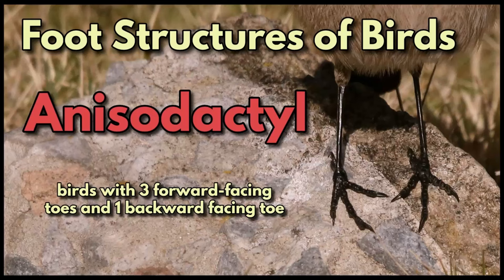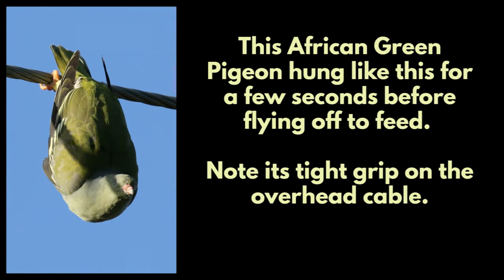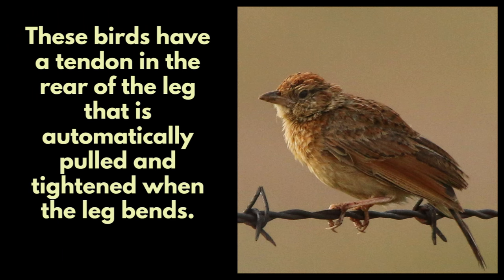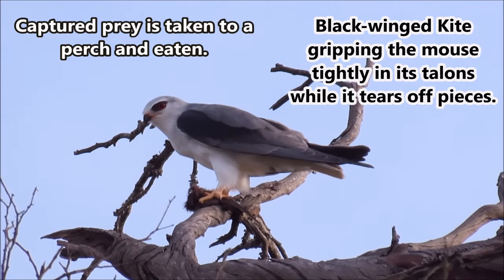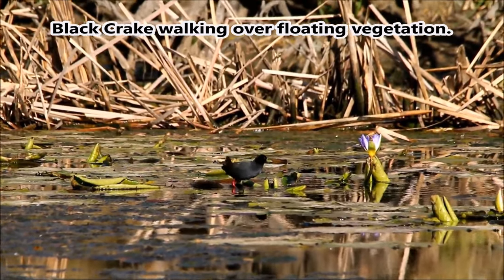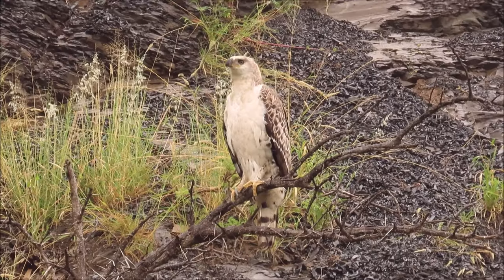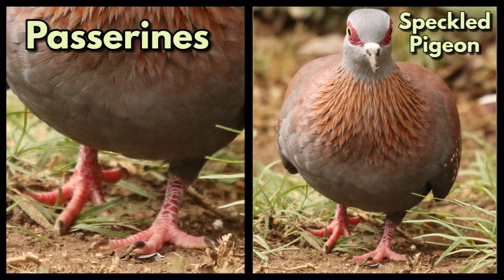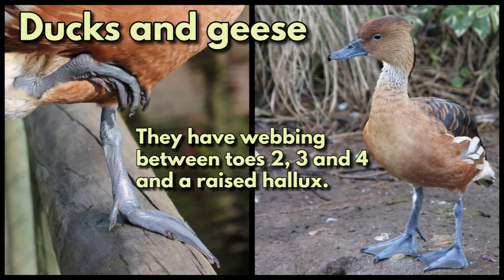FOOT STRUCTURES OF BIRDS - ANISODACTYL feet - birds with 3 front-facing toes and one hind toe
About 3/4 of birds in the world have Anisodactyl feet. The songbirds (passerines) and some raptors and many perching birds have this foot structure that enables them to grip onto a branch or even a thin wire fence. In this video I feature passerines, raptors and ducks, etc.